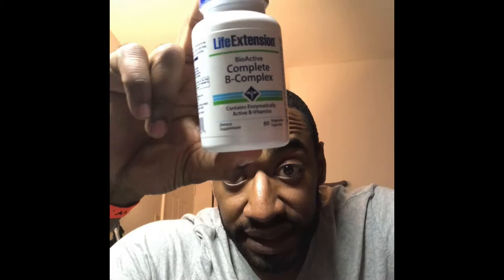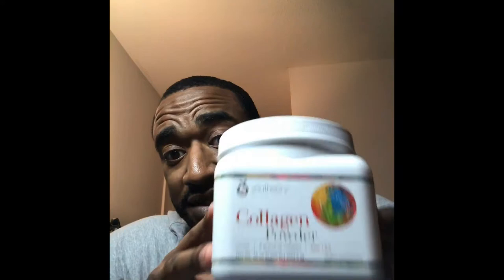Achilles Injury Journey: Eric Marsh - Nutrition and Supplies - vlog 2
In this video I discus nutrition and supplies that made recovery and life easier for me.